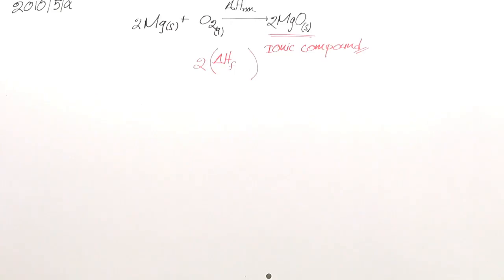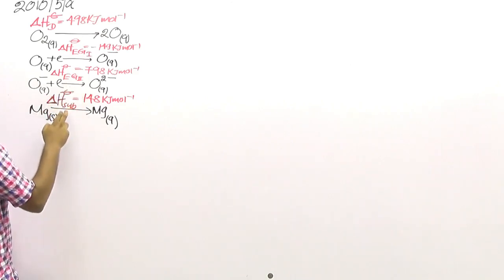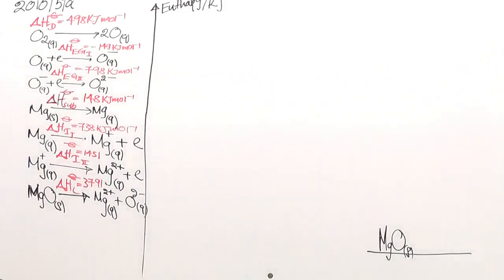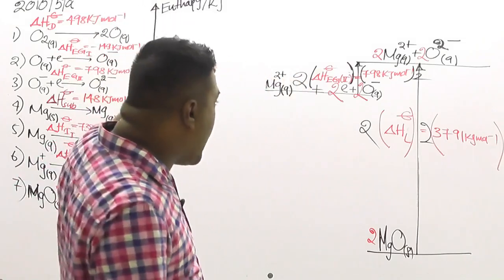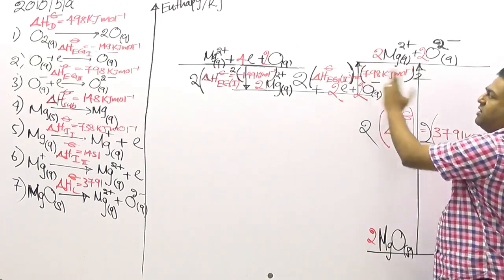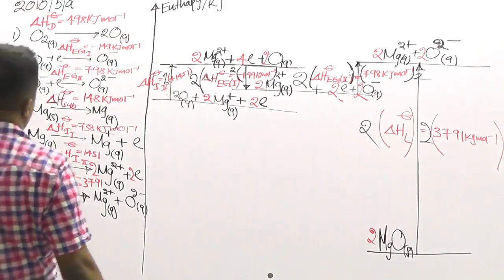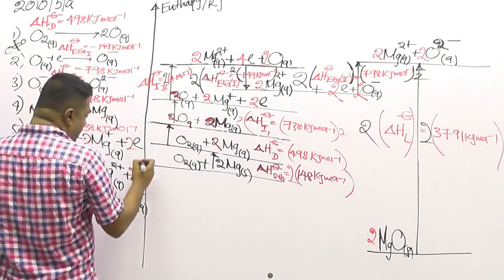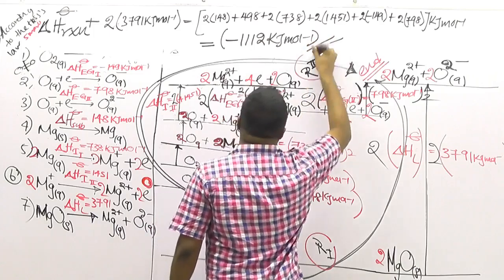Edit Enthalphy 10 Em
Sasanka Ubesene
1st Class Chemistry
ISM Nugegoda
Nenasa Ratnapura
Shakthi Bambalapitiya
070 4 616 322